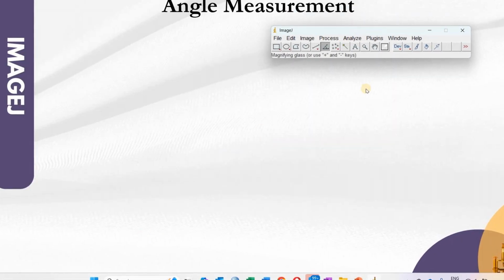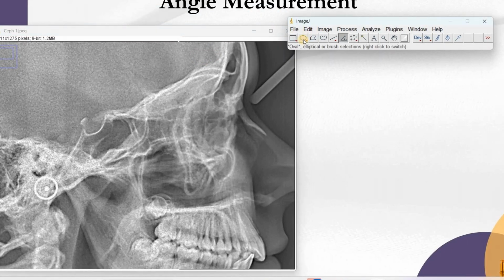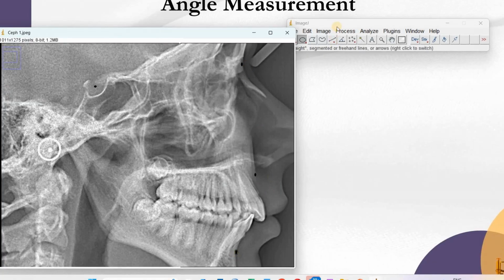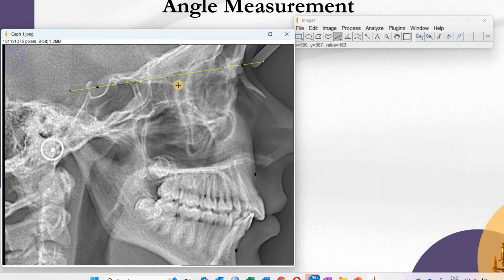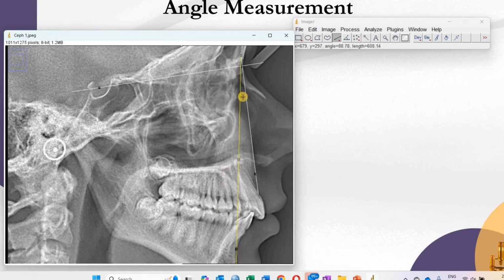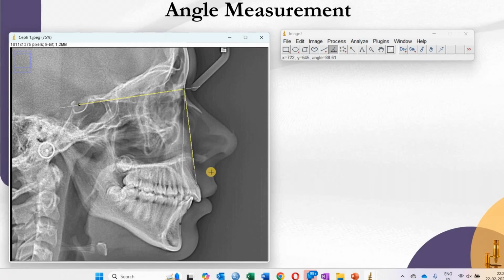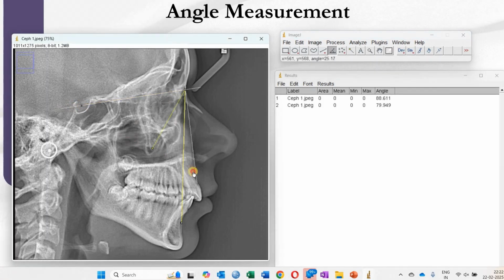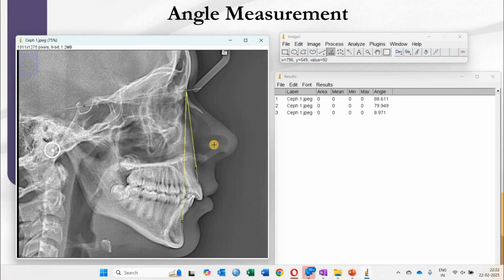Image J: Angle Measurement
The Video demonstrates the practical use of Angle Measurement and the screen cast shows you how to do the same